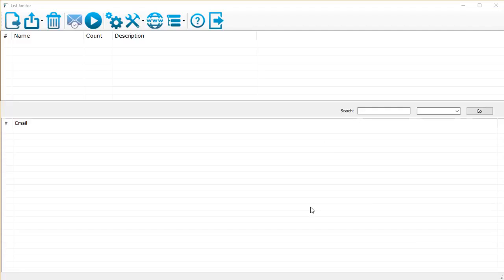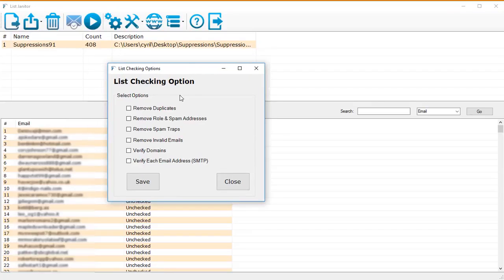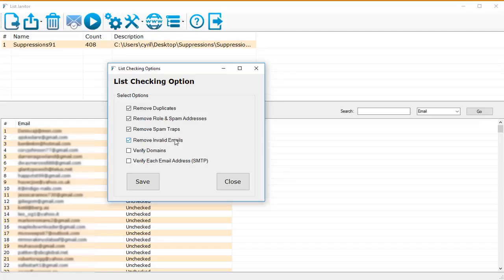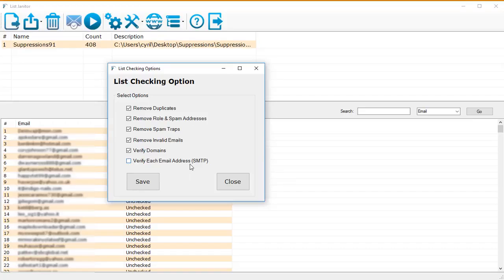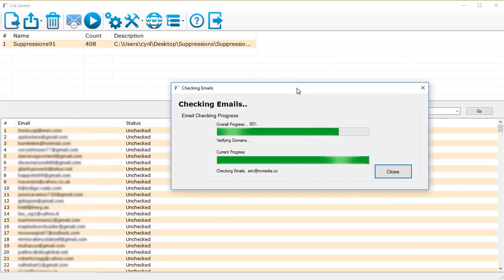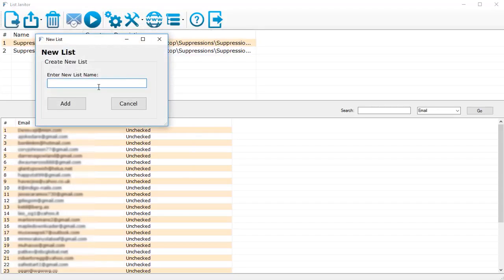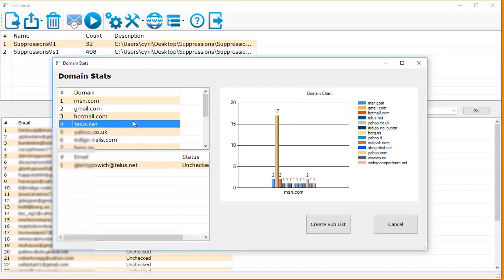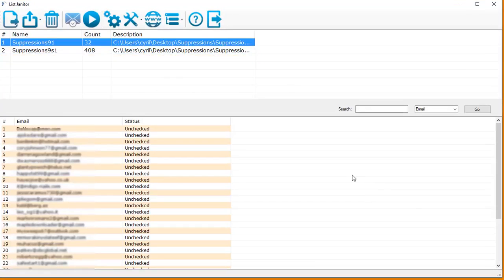List Janitor Review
Boost Email Deliverability with this Powerful List Cleaning And Management Tool

List Janitor is a Powerful desktop software helps you clean your list on your desktop computer itself. You won’t have to pay a hefty fees to get your list cleaned, and you won’t have to pay a recurring. Use it for as long as you want, and as often as you want.

List Janitor also has ultra-powerful list management and segmentation features that will help you create sub-lists targeting specific user groups. You can’t get this even from expensive list-cleaning services.

Like all our products, List Janitor is field-tested, proven and well-maintained.

Multi Language Support : List Janitor’s interface is available in English, Spanish, German & Portuguese.

ListJanitor Information:

FE – List Janitor Elite:
Supports import of list of up to 10,000 addresses. Has list cleaning & deduping. Can verify each email individually for validity.

OTO1 – List Janitor Pro:
Supports import of lists of up to 50,000 addresses. Supports list cleaning, deduping, segmentation and has advanced list management + analysis features. Buyers also get 2 years of free upgrade and 3 computer license.

OTO2 – List Janitor Agency:
Imports list of unlimited size. Supports all features in Pro, and also gives you 5 licenses for use on 5 computers. Gives users a VPS license as well. Includes 2 years of free upgrade.

OTO3 – Email Jeet Pro + Templates:
Powerful desktop based email marketing software that lets people send emails using any SMTP or their own computer (through in-built SMTP server)

OTO4 – ListJanitor Reseller & Whitelabel:
Reseller gives you 100% commissions on the front-end. With the Whitelabel version we rebrand the software and people can sell it through email marketing, fb ads, etc.

List Janitor is a Gives Your Email-Marketing A Boost:

* Import any list and clean it in a matter of seconds.

* Removes invalid addresses, role addresses, spam-traps etc. from your lists.

* Works with CSVs or simple list of email addresses.

* Advanced list management & analysis features help you get the most from your list.

* Bring back your old and dying list to life by purifying it.

* Every Internet marketer needs this product.

*Must have if you want to import your lists into an autoresponder (Autoresponders do not import unclean lists).

* Improves your deliverability and reduces your expense.

Syndicate Live Pro is a cloud based software that broadcasts Facebook live events directly from any newsfeed to unlimited websites or social platform --- More